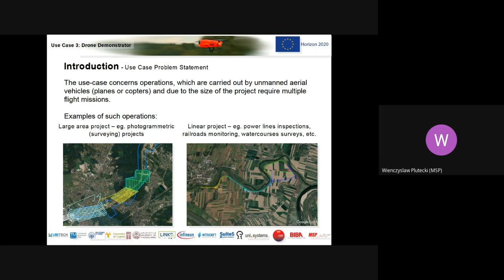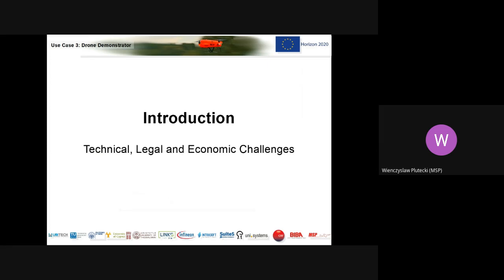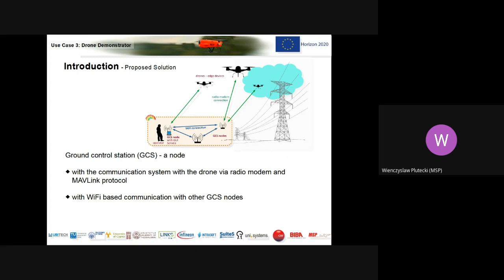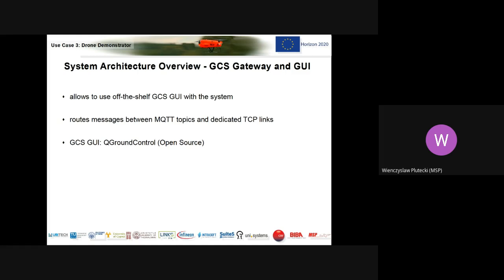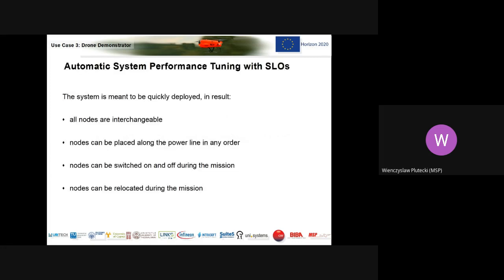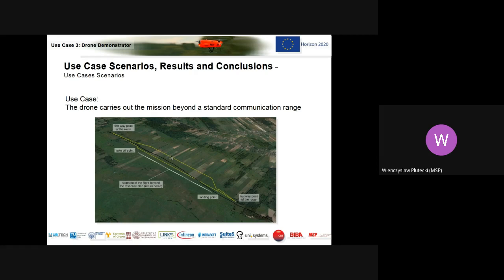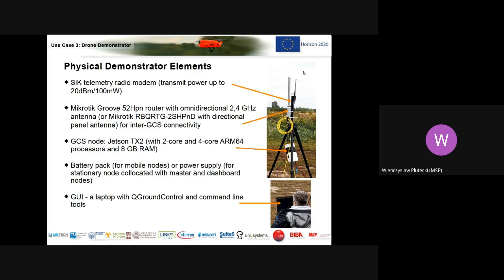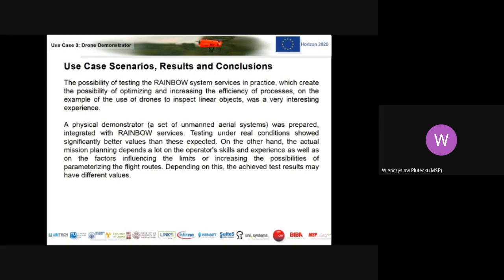RAINBOW Use Case 3 Webinar: "Power Line Surveillance via Swarm of Drones" (2 December 2022)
On December 2, MSP conducted a webinar summarizing the Power Line Surveillance via Swarm of Drones Use Case carried out as the part of the RAINBOW project.
The aim of the drone use case was to test fog and cross-cloud services designed and integrated with the drone system , which enable the coordination of the individual drone tasks performing the inspections of power lines infrastructure.
The webinar presented the background of the large-scale drone missions, in particular the current limitations associated with these operations, the challenges that need to be overcome and the solutions that are designed and proposed by integrating drone systems with RAINBOW services.
Next, the architecture of the integrated system along with the benefits coming from the solution and the support in the form of the automatic system performance tuning with the SLOs were discussed.
Finally the use case test was presented, including characteristics of the planned scenarios , the demonstrators (early-stage virtual and advanced - physical) configuration and operation (including short video of the virtual mission), along with the results of the use case validation.
The webinar ended with the summary of the use case presentation and Q&A session.